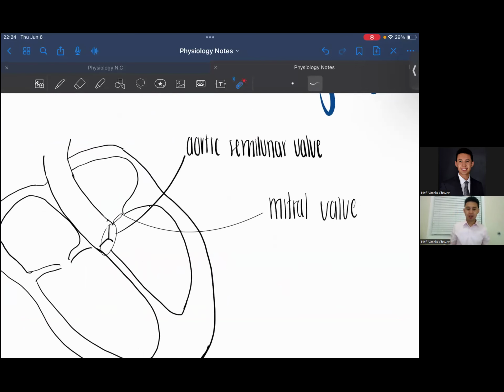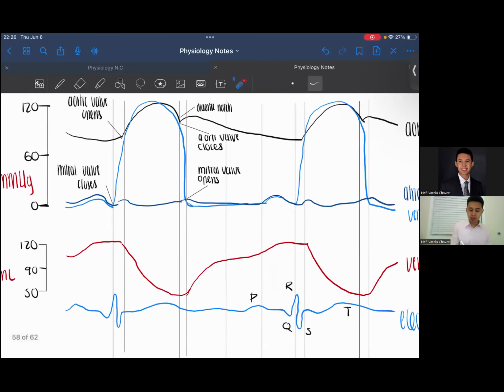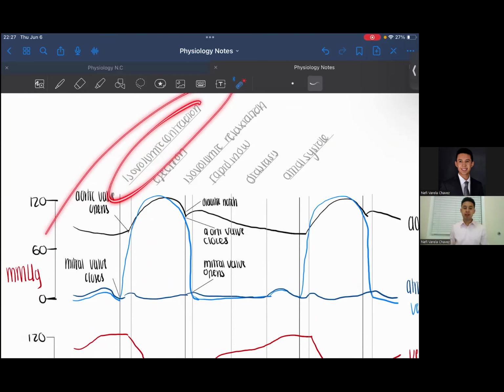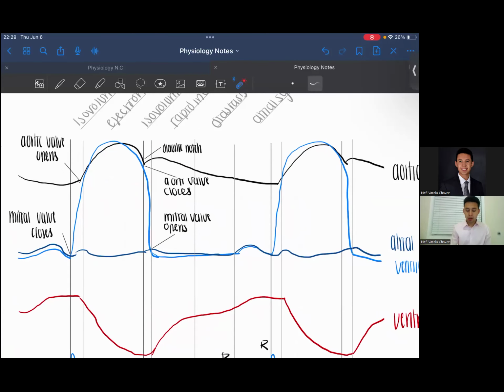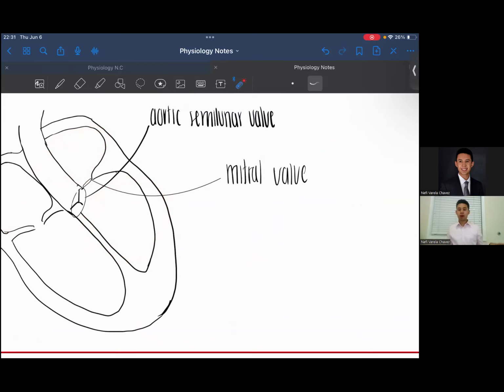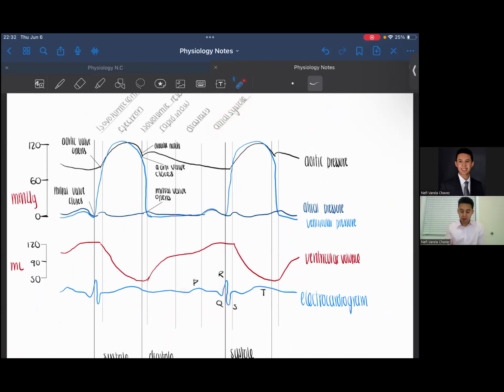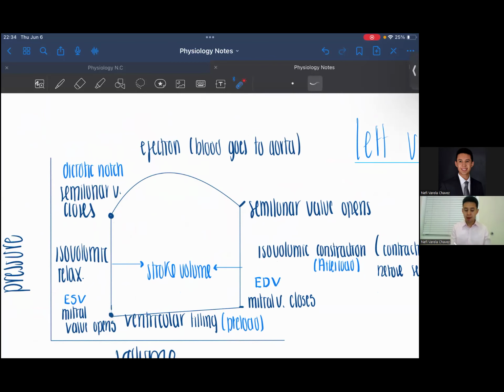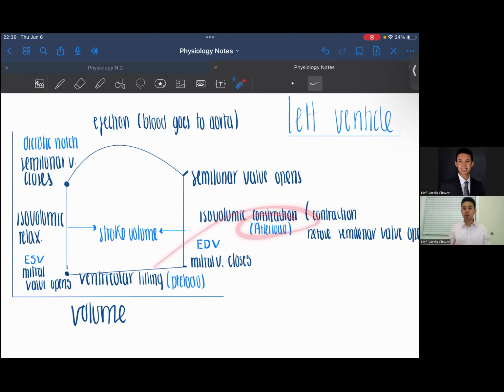Video 2 Unit 3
Hello, this is Nefi Varela this video is part of my essay question for the third unit of BIO 461.